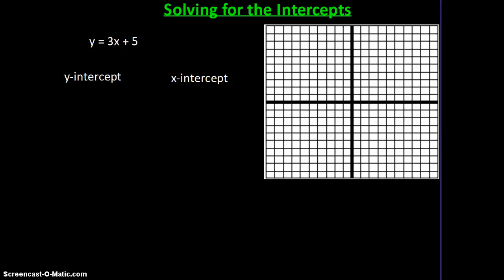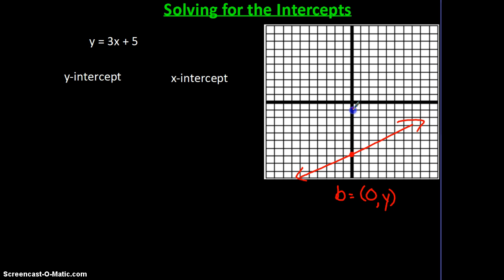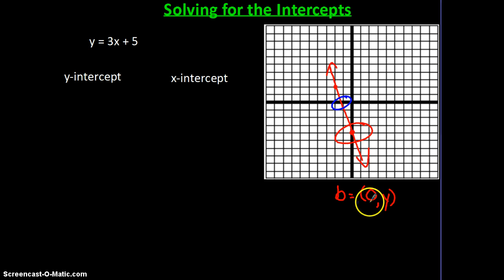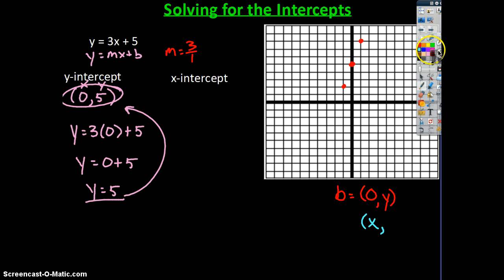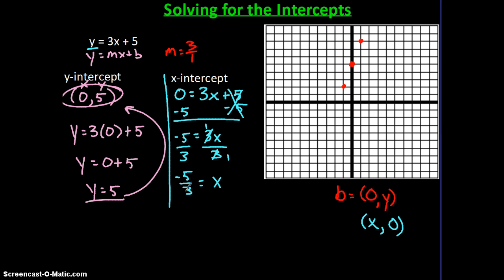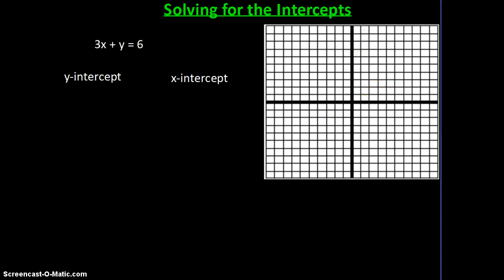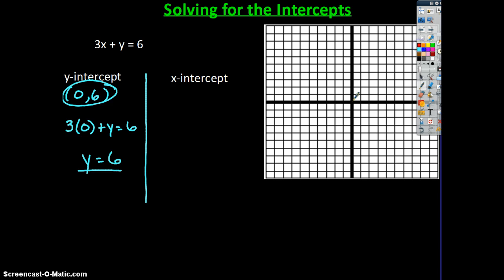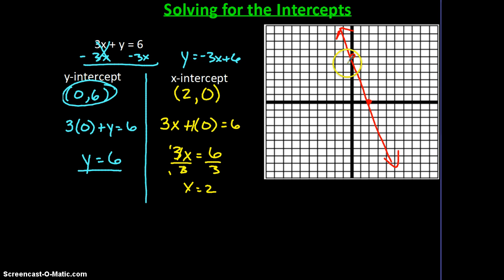Honig- Solving for Intercepts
How to solve for the x and y-intercepts of a linear equation.